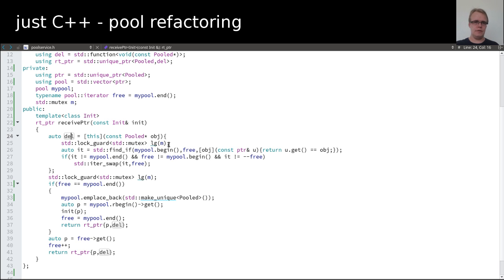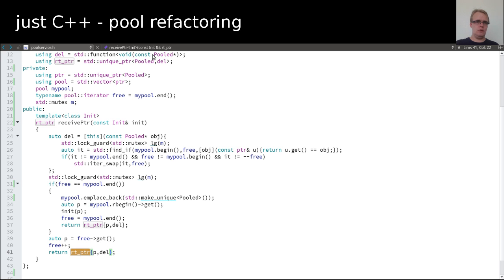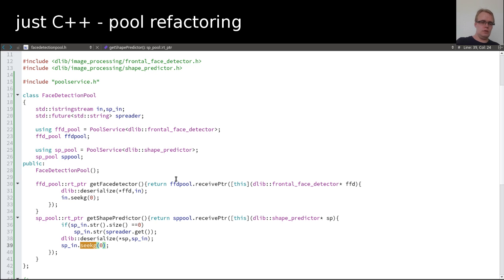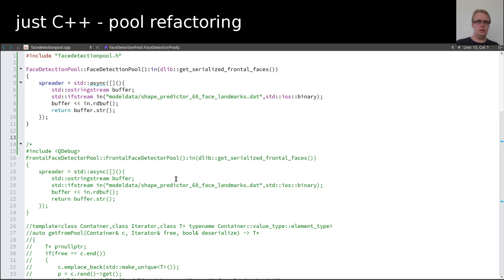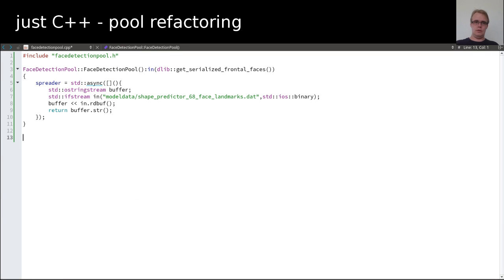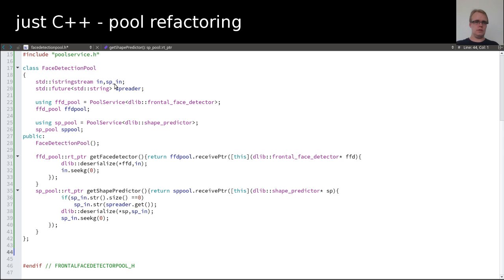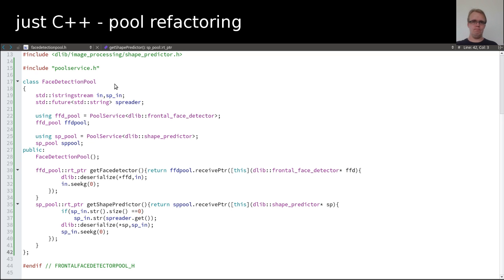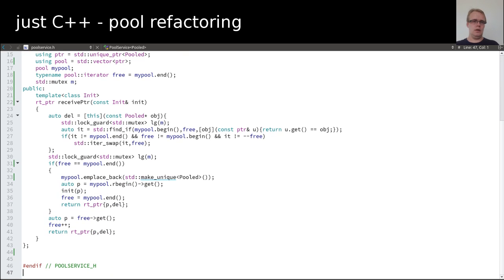just C++ - pool refactoring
Refactoring the pool class from last episode into a new template and a class which uses this new pool template.